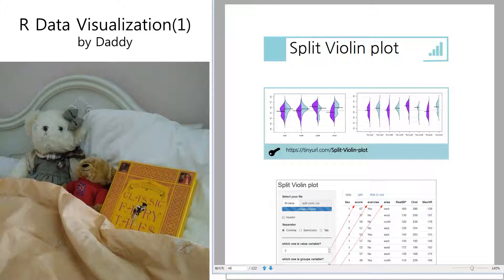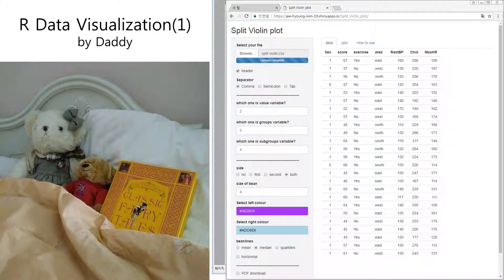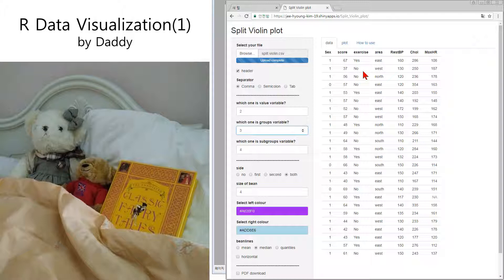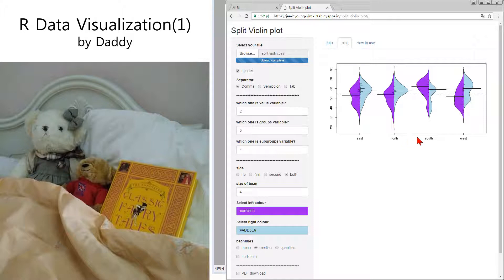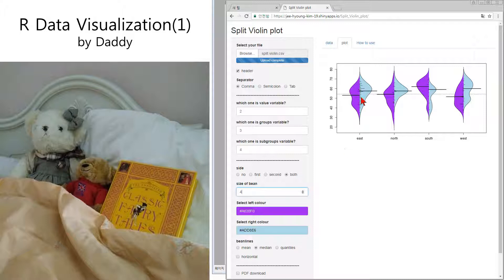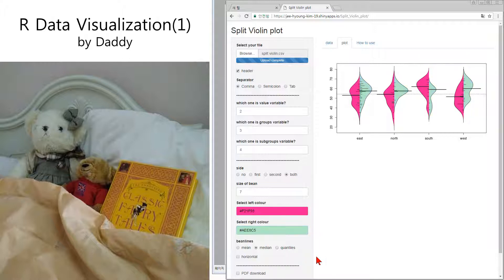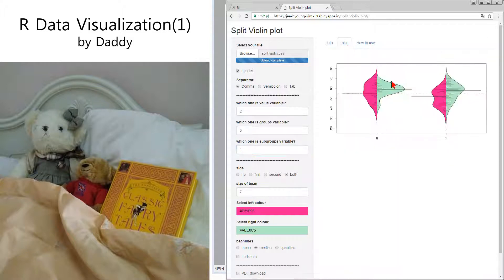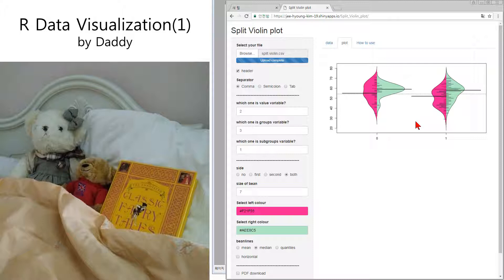[R Data Visualization] Split Violin plot